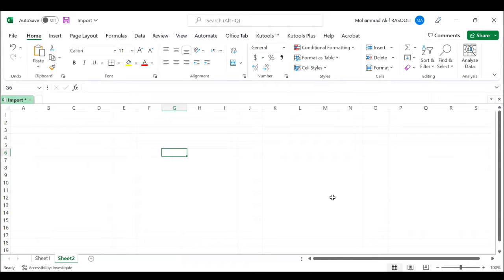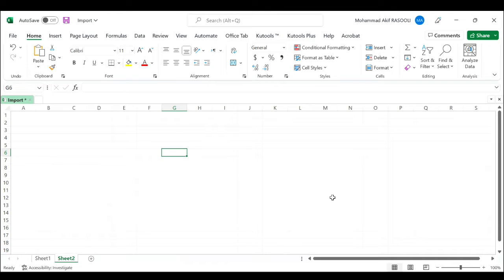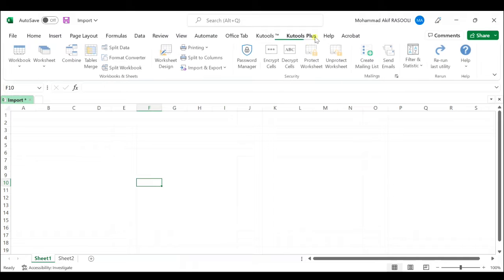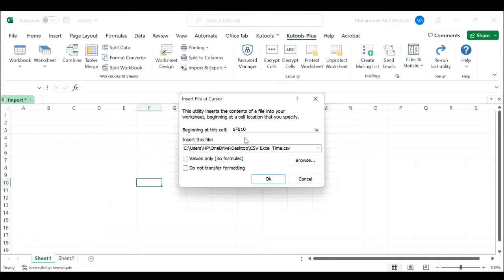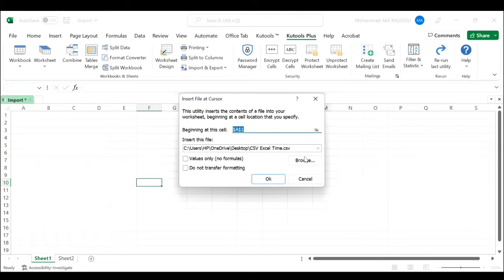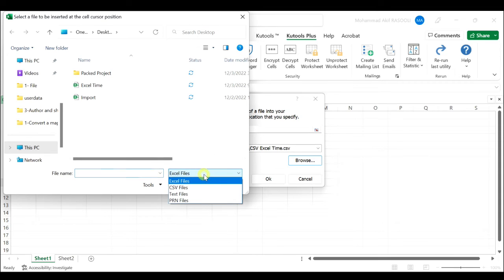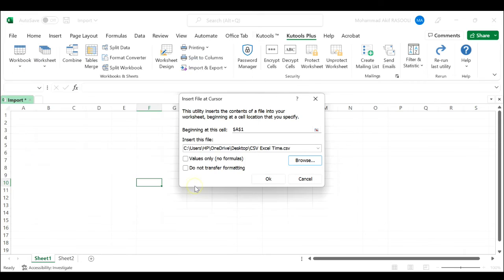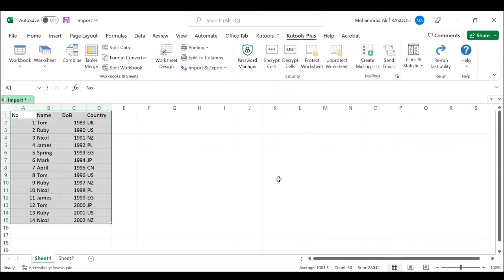Import CSV File To Worksheet With Kutools For Excel